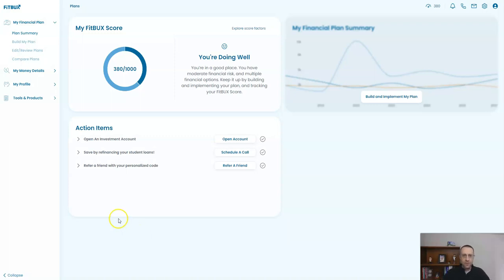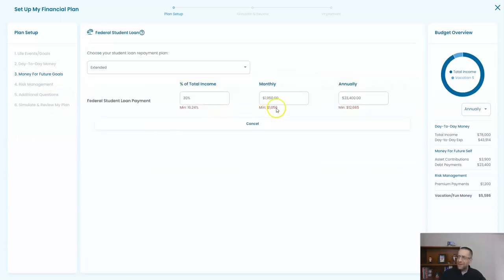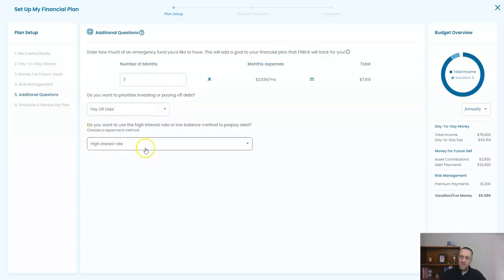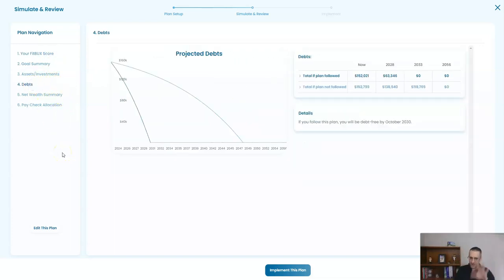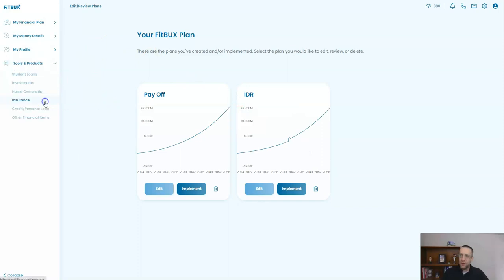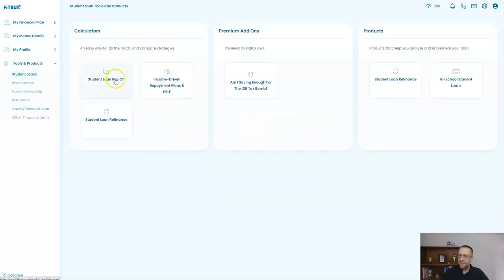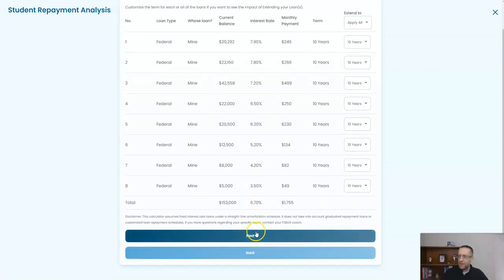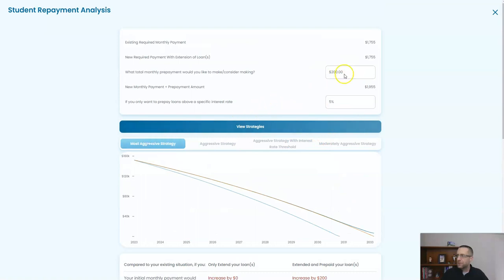FitBUX's Student Loan Pay Off Planner and Calculator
Are you feeling overwhelmed by your student loan debt?

We understand the stress and frustration of making those payments every month. Luckily, FitBUX has our Student Loan Pay Off Planner and Calculator to help you tackle your loans!

Our easy-to-use planner and calculator will illustrate the best pay off strategy for you so you can get on track with paying off your debt. Get smart about paying off loans today - watch this video to learn more about FitBUX’s Student Loan Pay Off Planner and Calculator!

✅   Sign Up For FitBUX
Build your financial plan and get peace of mind today!

🤝   Join The FitBUX Facebook Group & Reddit Group
Connect with others on their financial journey.